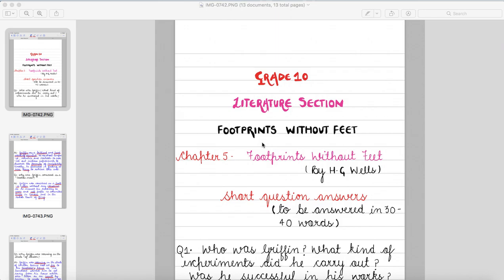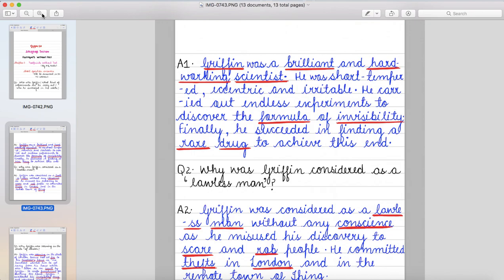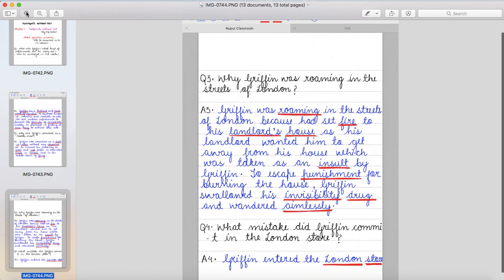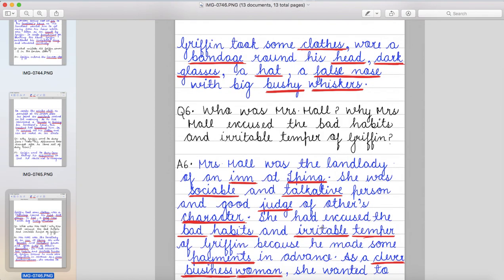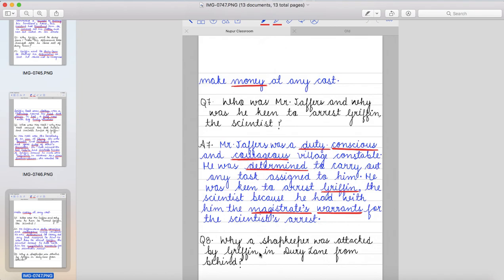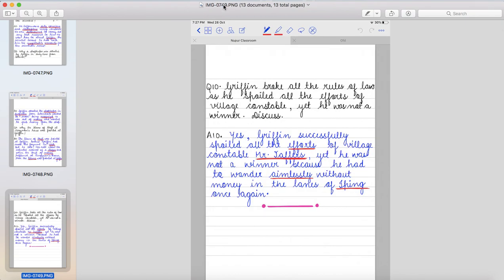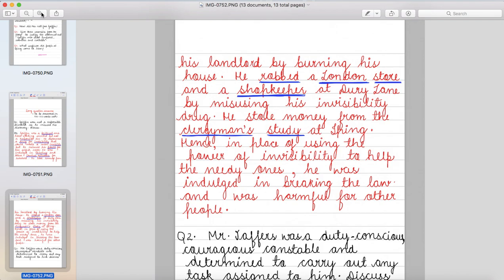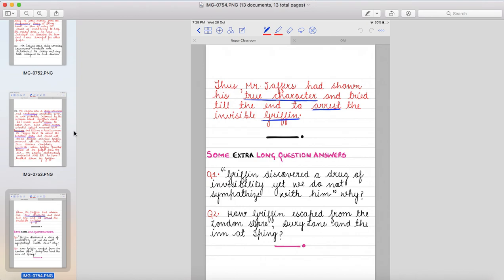Chapter 5 Footprints without Feet Class 10 English Question/Answers | Footprints Without Feet Book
Footprints Without Feet Class 10 CBSE
Footprints Without Feet Chapter 5 Footprints Without Feet CBSE
Footprints Without Feet Chapter 5 Footprints Without Feet Question Answers in Hindi CBSE
Footprints Without Feet Chapter 5 Footprints Without Feet Question Answers in English CBSE
Footprints Without Feet Chapter 5 Footprints Without Feet Important Question Answers CBSE
Footprints Without Feet Chapter 5 Footprints Without Feet Important Short Question Answers CBSE
Footprints Without Feet Chapter 5 Footprints Without Feet Important Long Question Answers
Footprints Without Feet Chapter 5 Footprints Without Feet Important Question Answers 100% marks
Footprints Without Feet Chapter 5 Footprints Without Feet Question Answers Latest CBSE pattern